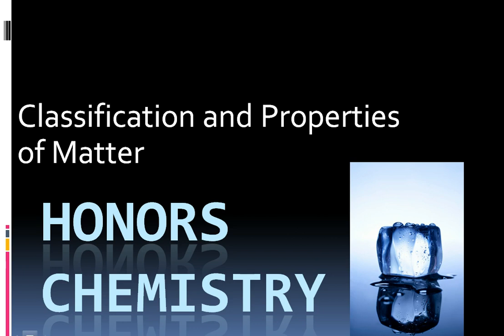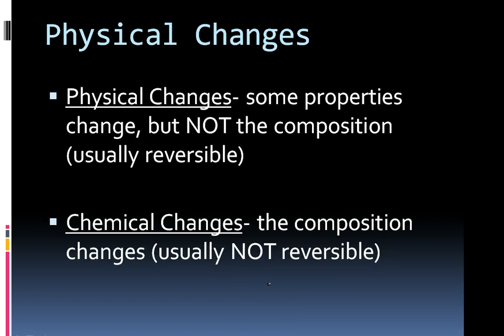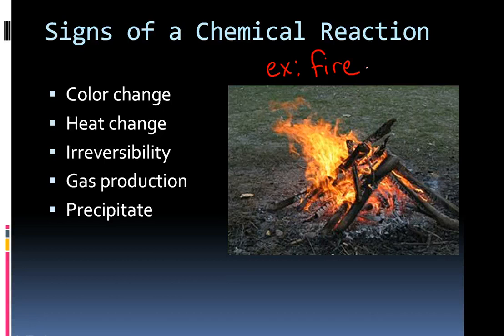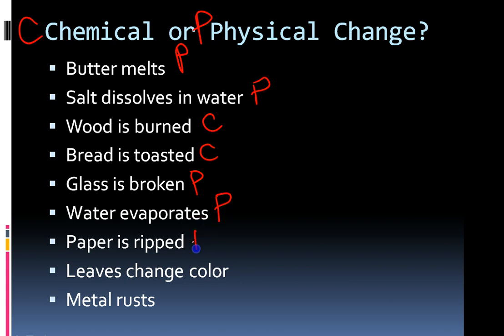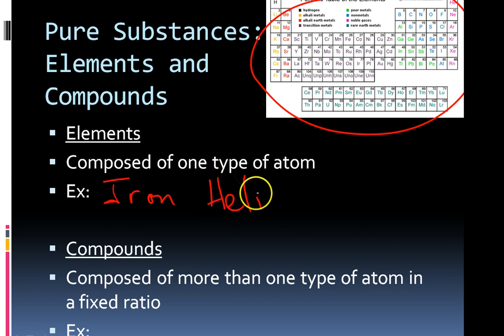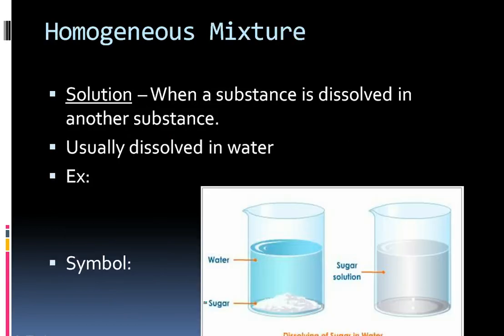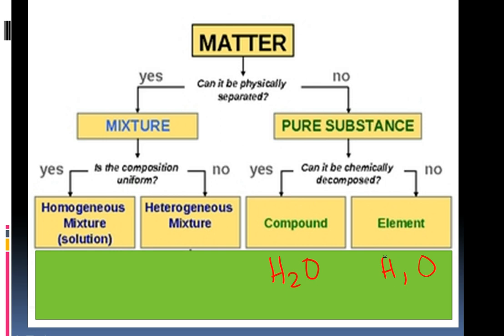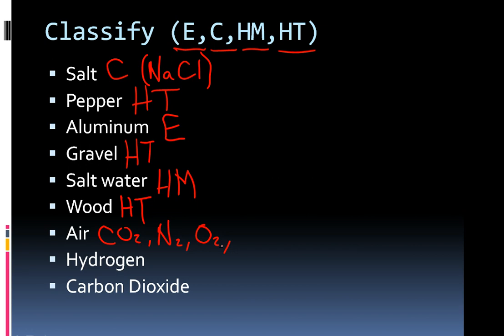Honors Chem - Classification and Properties of Matter - Unit 2 Video 1 (Mr. Drach)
Chemical or physical change? element, compound or mixture? homogeneous or heterogeneous mixture?